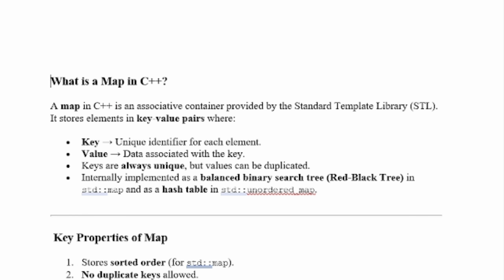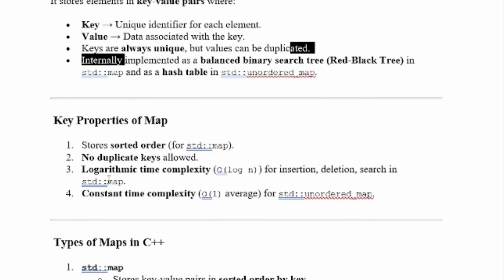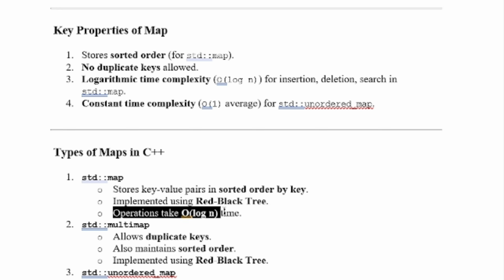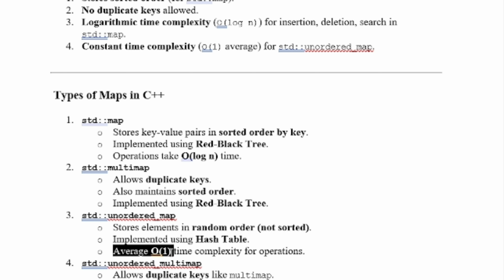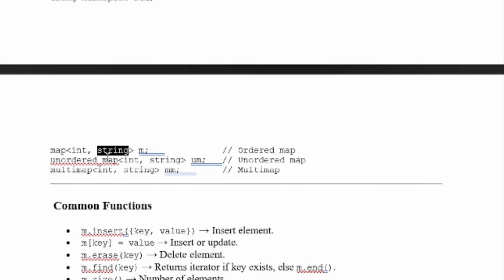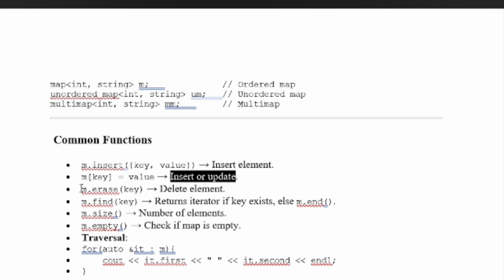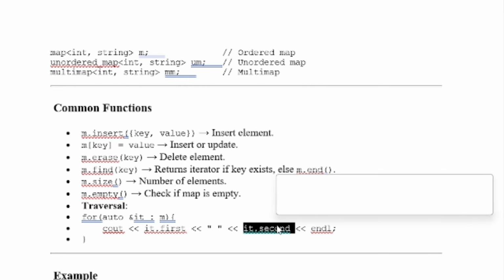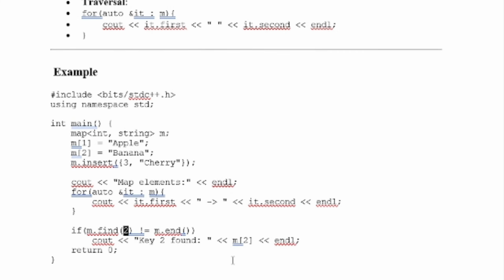Lecture 11 | Part 1: Map in C++ | Recursion in C++ | DSA Syntax Error